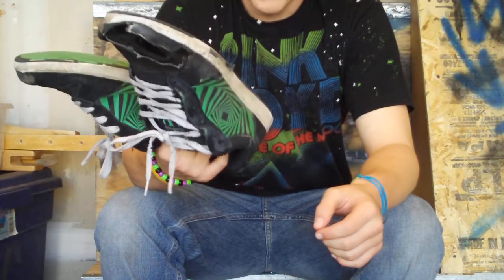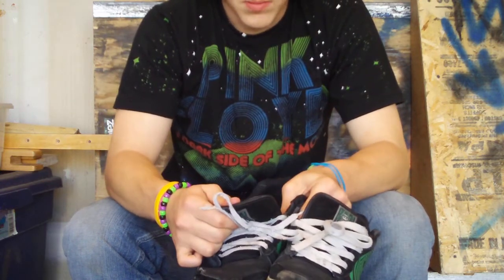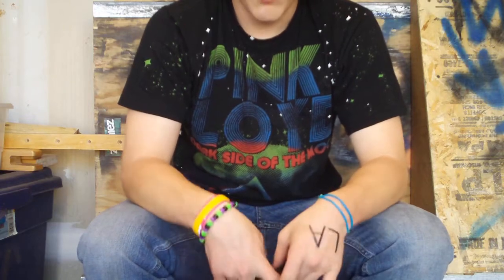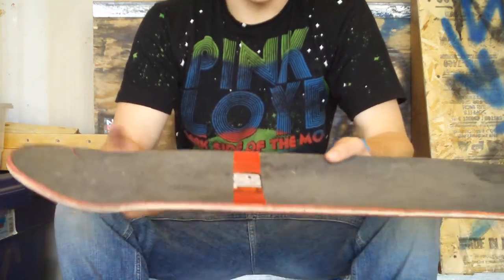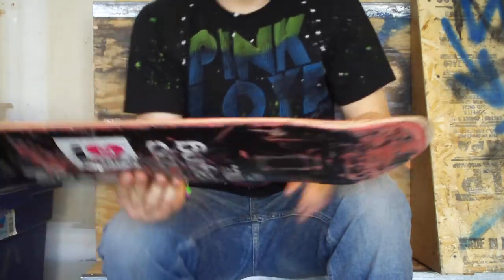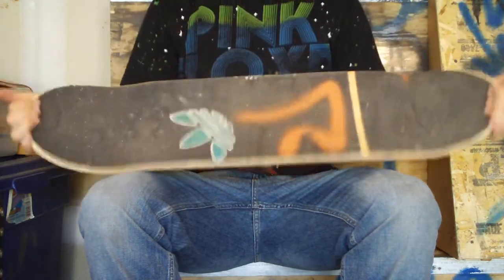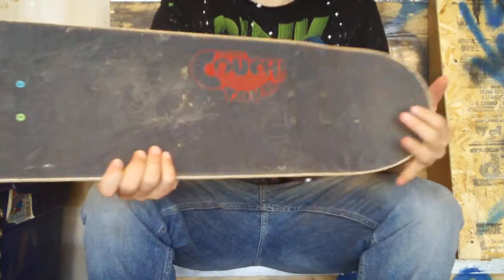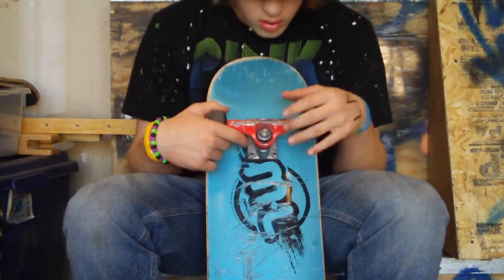Long Review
Didnt mean for it to be sooo longg.. but yeahh, enjoi :D